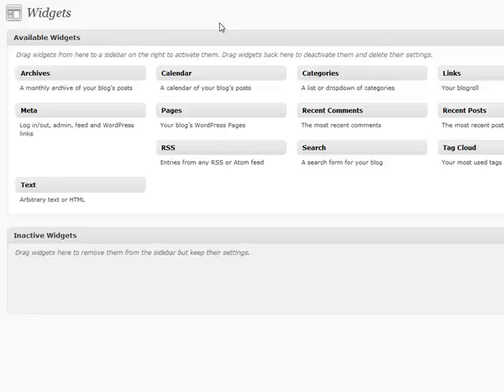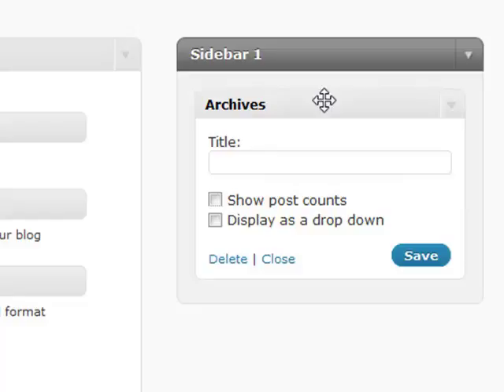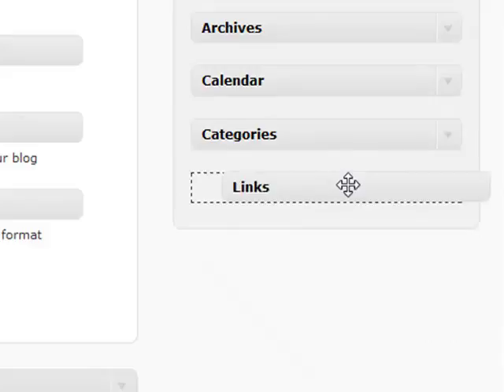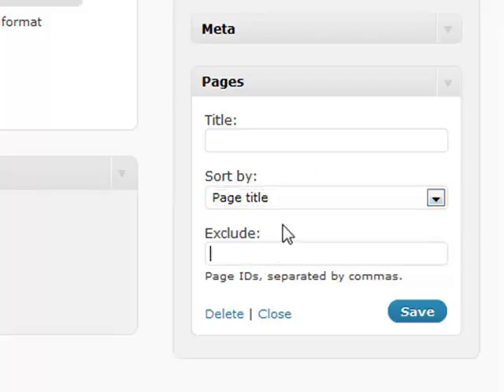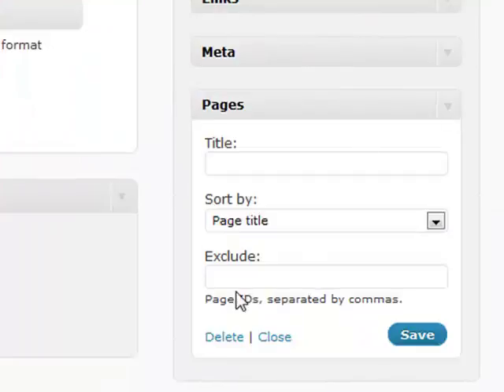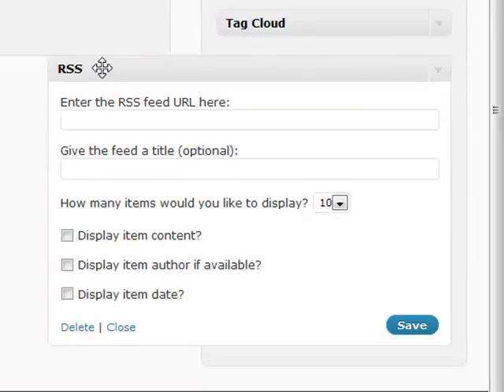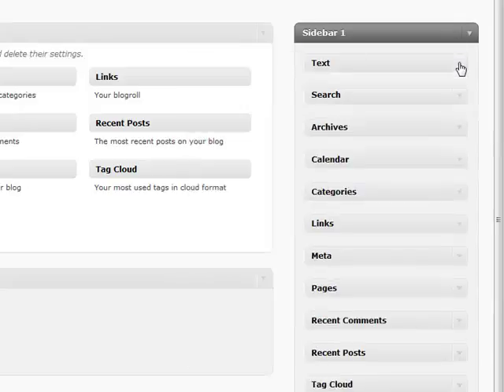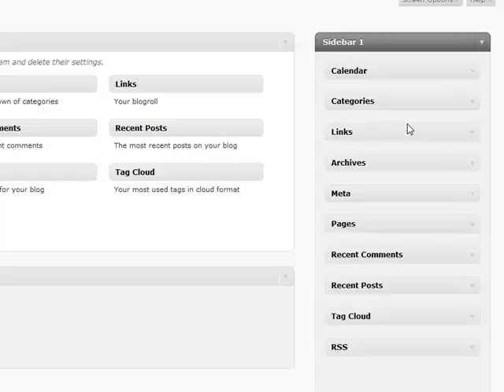Widgets in wordpress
training for wordpress widgets